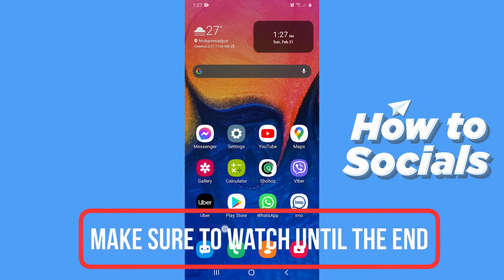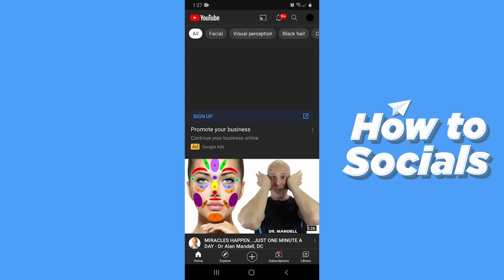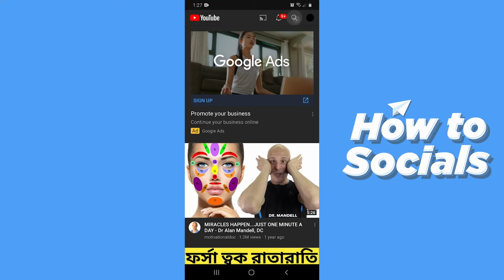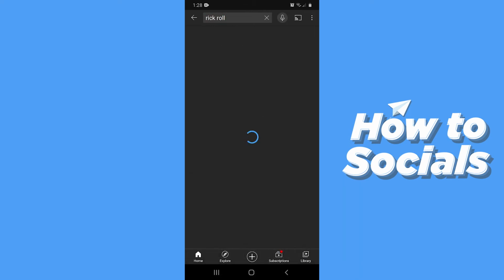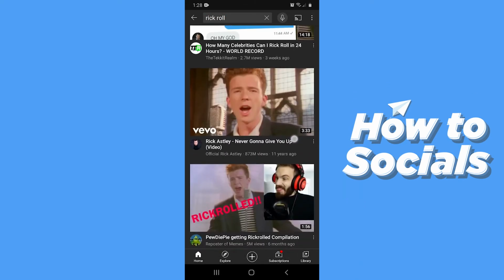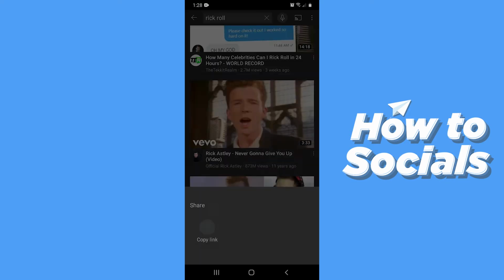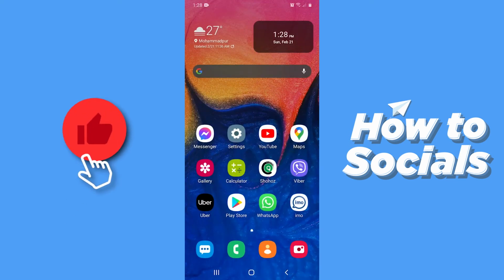How to Rick Roll Someone on Whatsapp - Whatsapp Rick Roll Tutorial (QUICK)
How to Rick Roll Someone on Whatsapp - Whatsapp Rick Roll Tutorial

In this video I show you how to rick roll someone on whatsapp in 2021.